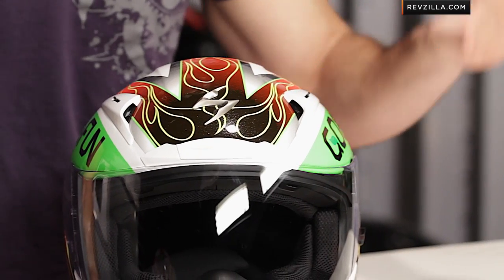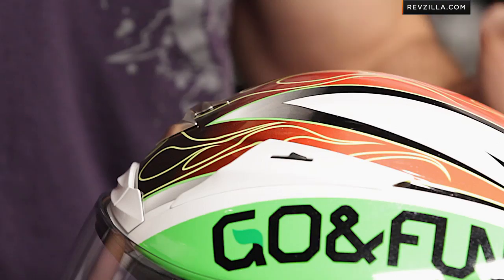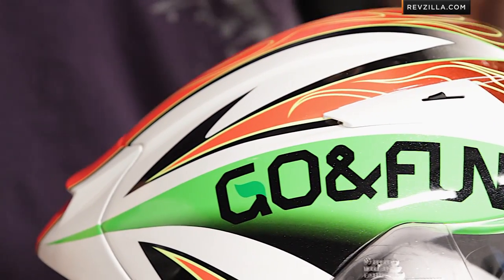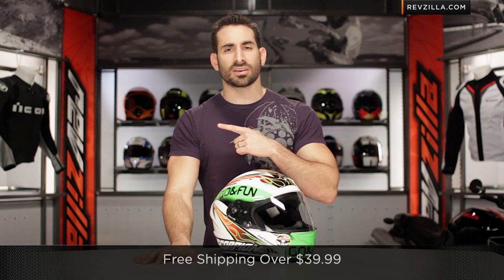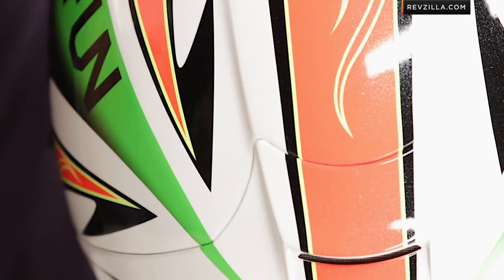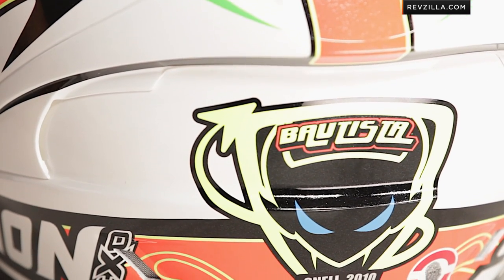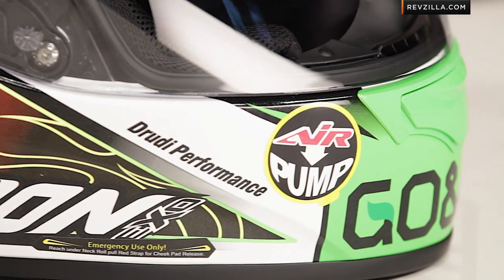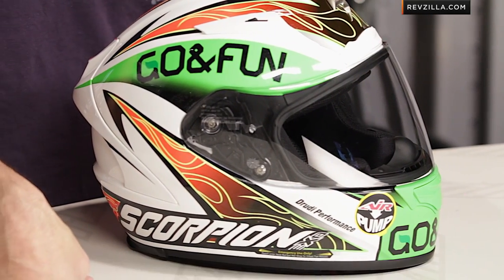Scorpion EXO-R2000 Bautista Helmet Review at RevZilla.com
Scorpion EXO R2000 Bautista Helmet Review Go Fast, Have Fun. Easy enough, right? I guess if you are constantly pushing one of the greatest riders of all time on an inferior bike you are always doing those two things. If you are an Alvaro Bautista fan, or just love the rock solid eye popping color combination Scorpion put together, the EXO-R2000 Bautista Replica is certainly worth a double take.